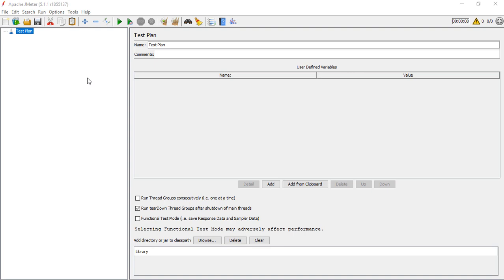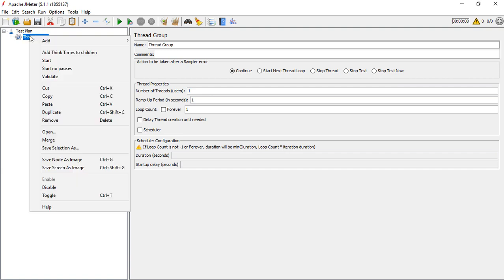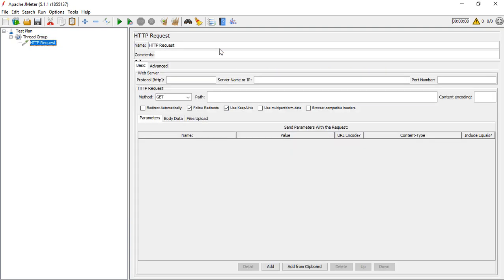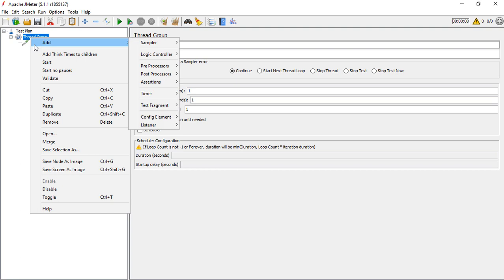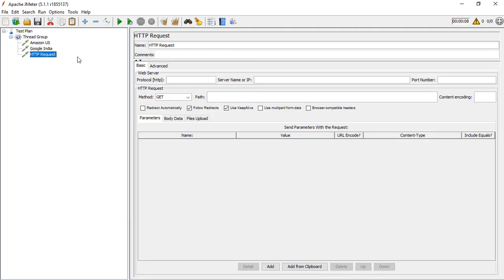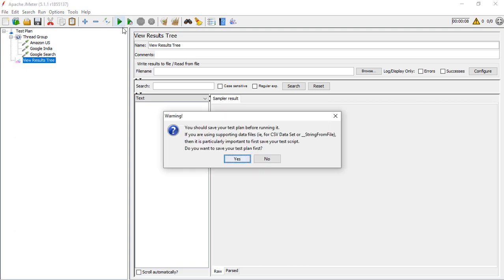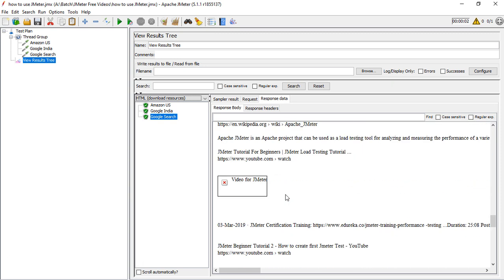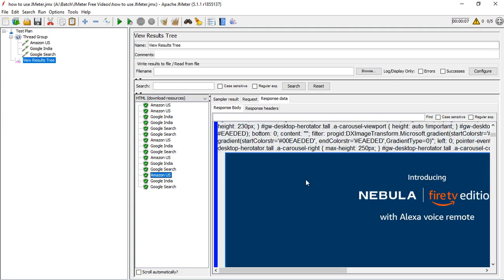How to Use JMeter | JMeter Tutorial for Beginners (Part 3)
How to Use JMeter

Course Details

- Automated Recording
- Manual Recording

- Logic Controllers
- Config Elements
- Thread Groups
- Assertions
- Pre-Processors
- Post-Processors

- Timers
- Listeners
- JMeter Functions

* BeanShell Scripting

- BeanShell Scripting

* Correlation

- Working on correlation scenarios
- Extraction of data
- Modification of Data
- Usage of Modified data

- Grafana

More Information See Full Videos.